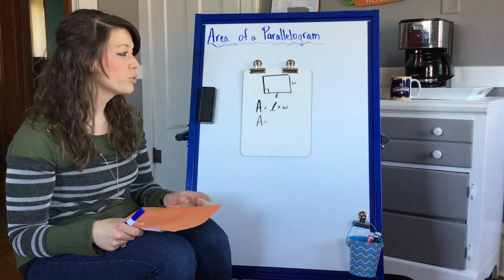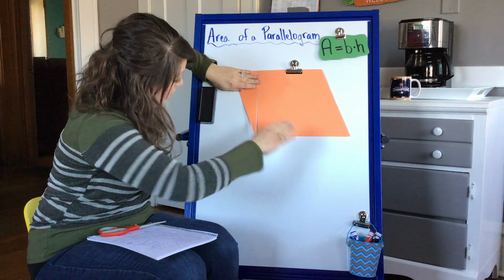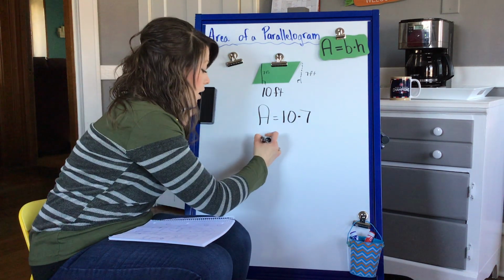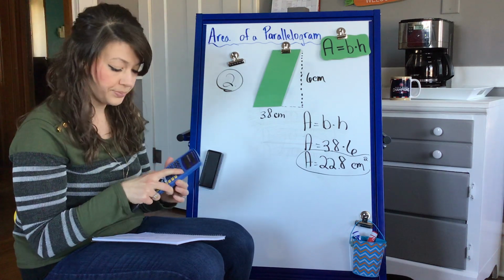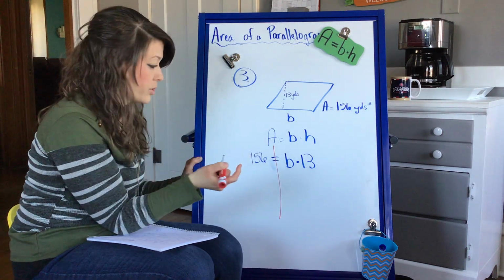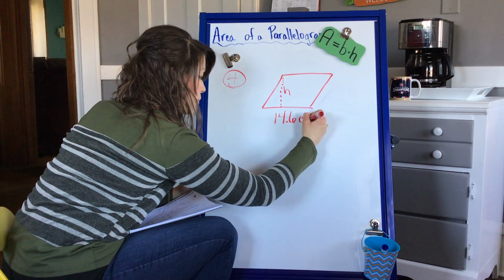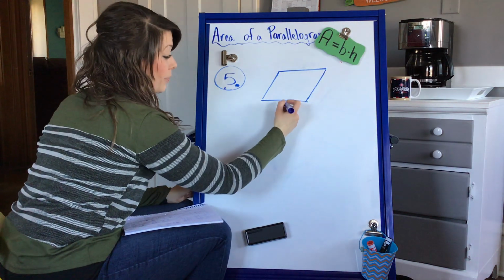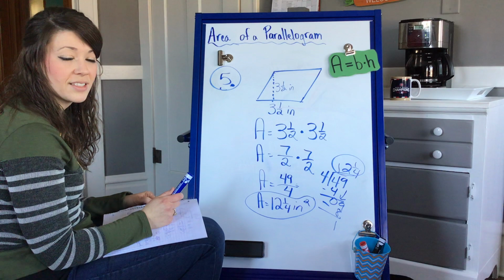Area of a Parallelogram Lesson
Here are some examples on how to find the Area of a Parallelogram.